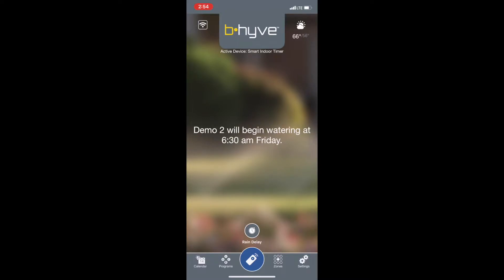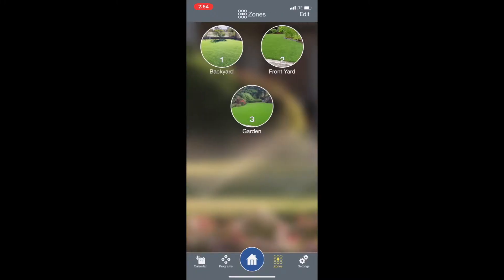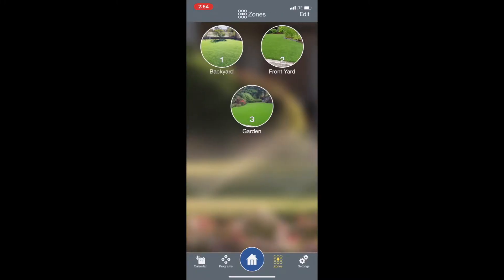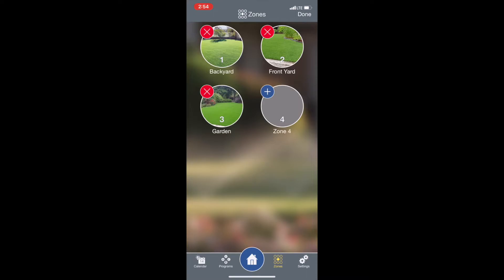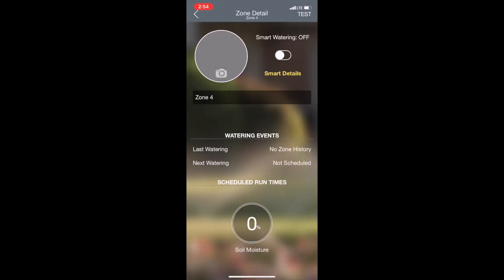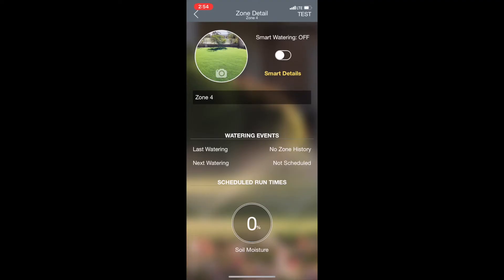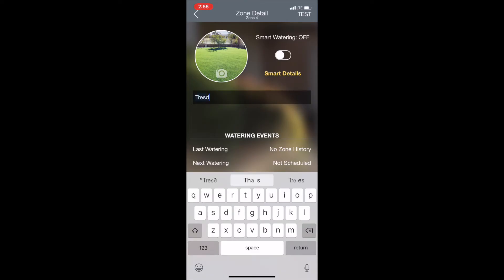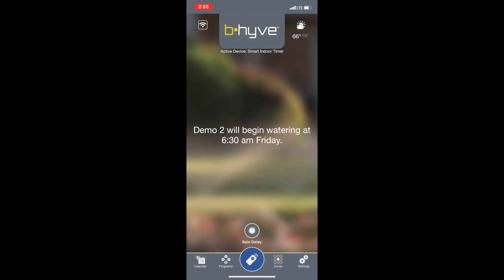How to Set Up Zones on the B-hyve Smart Sprinkler Timer App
In this video we show you how to set up your zones on the B-hyve app.  You should have already set up your zones when installing your timer, but if you skipped that step, or you are looking to add new zones, this video will teach you how to create them.